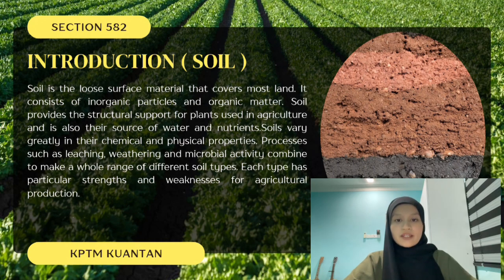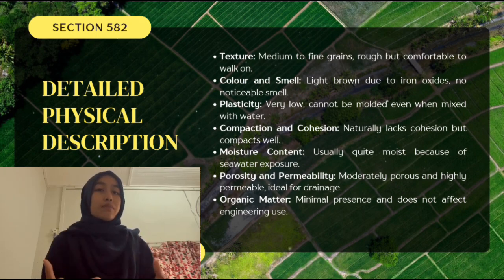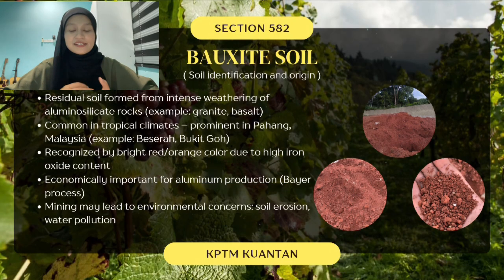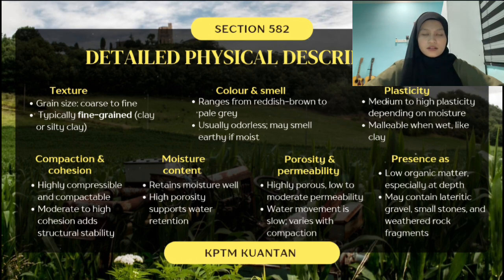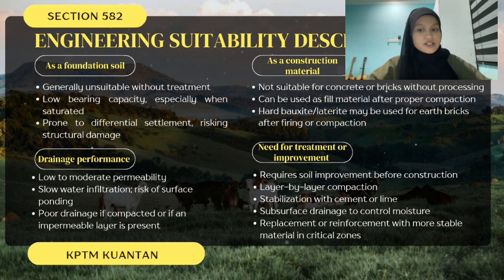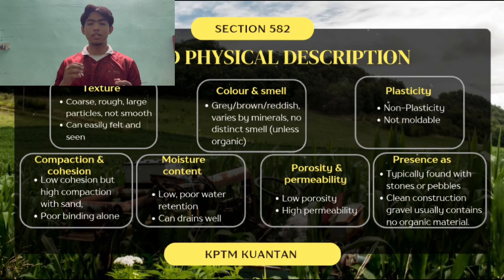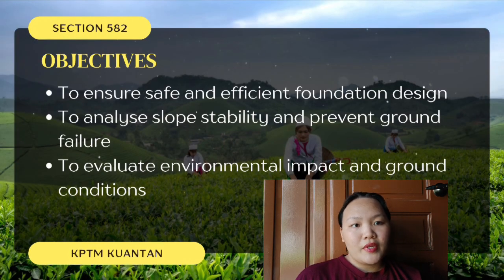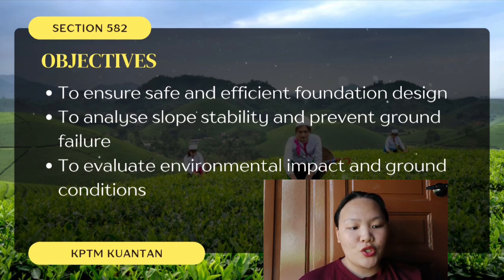GROUP4_VIDEO_LATICIA_MANDY_ASSIGNMENT_ECG2023